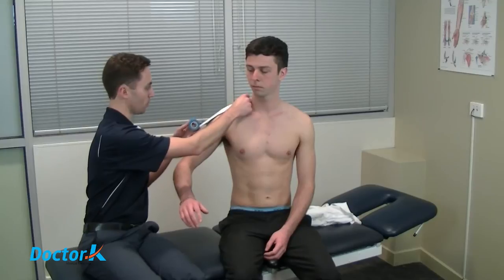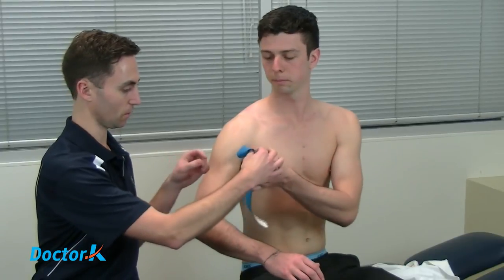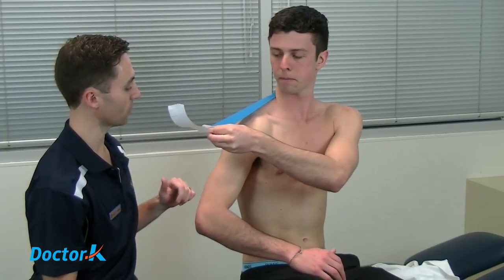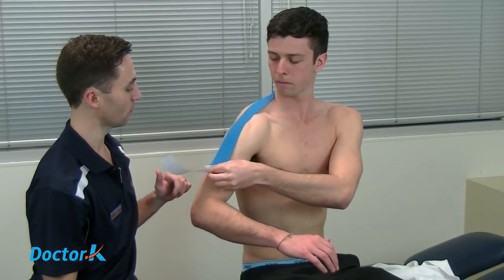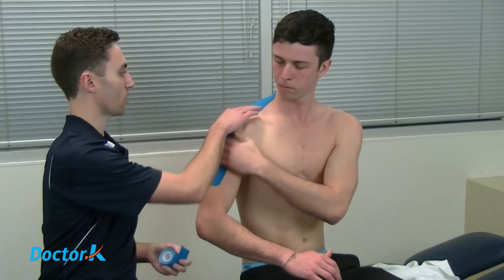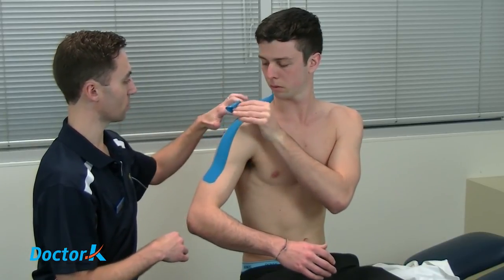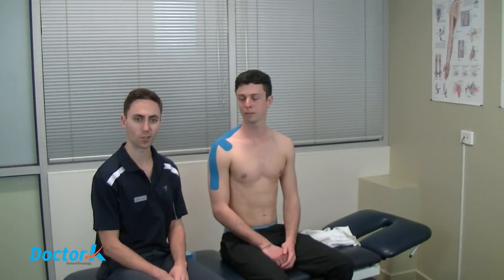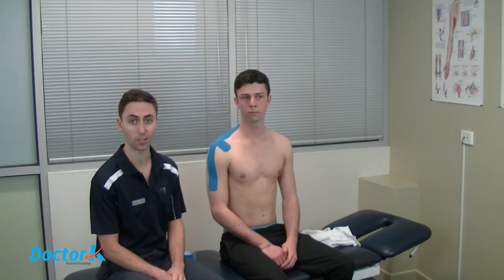How to Kinesiology Tape for Shoulder Pain - Doctor K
In this video Adam from MC Physio, talks about his Kinesiology Taping techniques for treating shoulder pain, and healing shoulder and AC joint injuries.

Once applied the kinesiology tape shoulder application will provide support, assist in increasing circulation, aid healing and removal of fluid and bruising, and speed up the rehabilitation phase of the shoulder joint injury.

Heres a recap of this video

00:14 Shoulder injury intro & benefit info

00:36 Body position during application

01:12 Preparation of tape

01:30 Tape application technique

04:00 General kinesiology shoulder taping tips for better application

Kinesiology Tape Shoulder